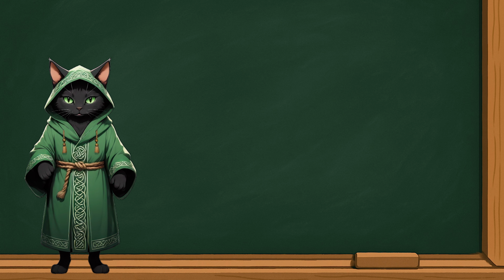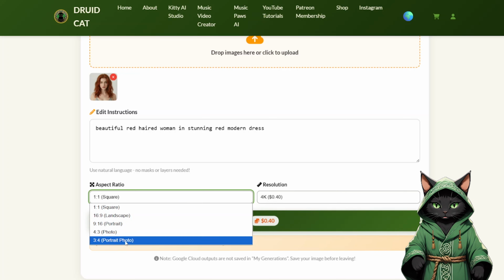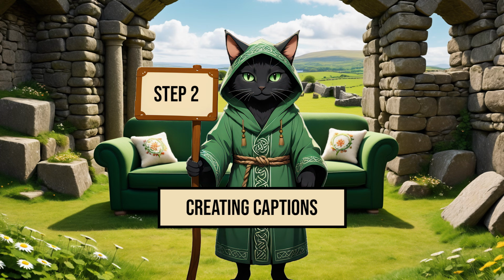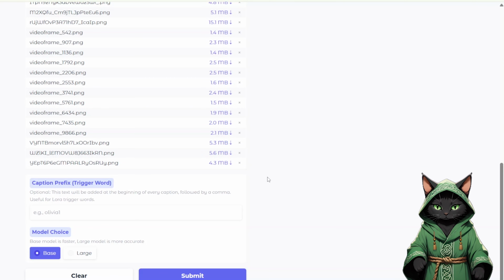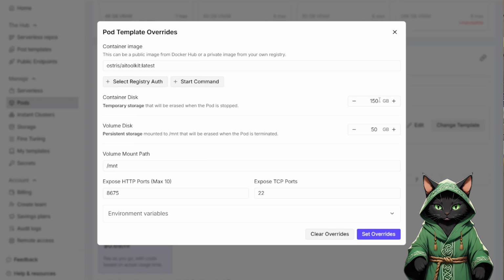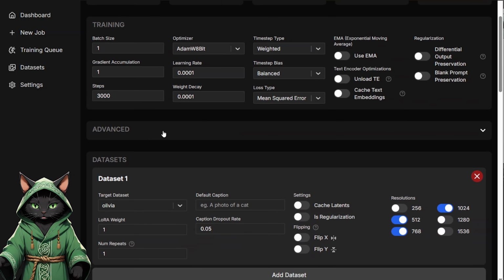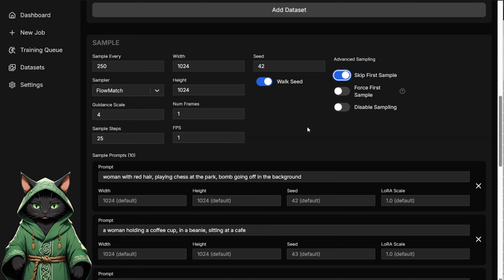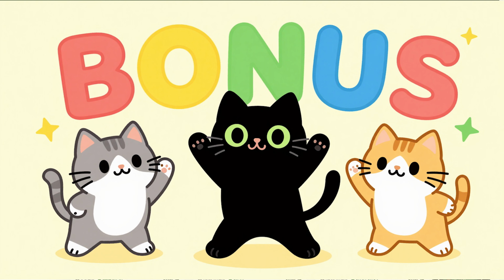Train Your Own AI Professional Influencer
No subscriptions. Pay only for what you use.

40+ AI workflows in one place:
- Image generation (Nano Banana Pro, Kling, Qwen, InstaGirl, Wan 2.2)
- Video creation (SVI Pro, Wan Animate, LTX-2, Veo 3.1)
- Dance videos (Wan SCAIL)
- Music Video Creator
- Image/Video enhancement
- Custom LoRA support
Works on your phone. Multi-language support.